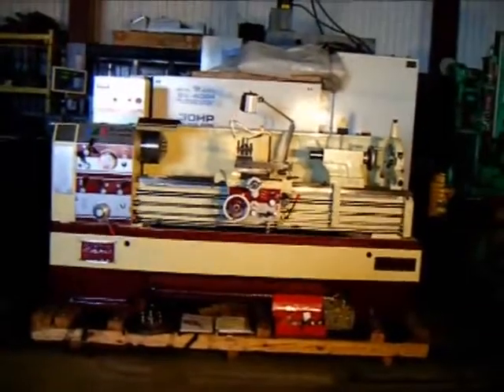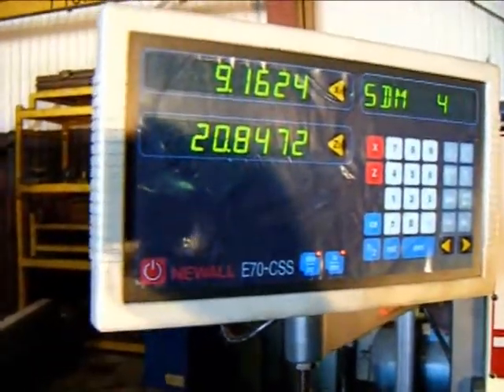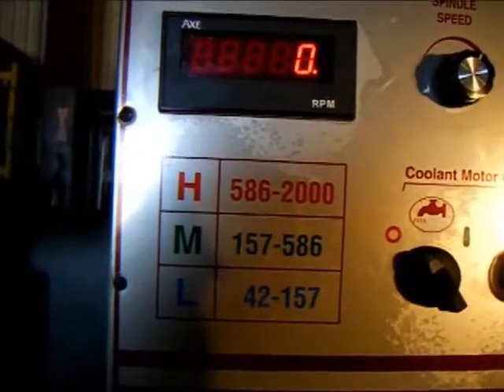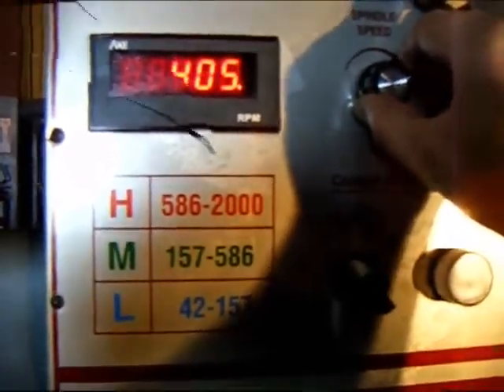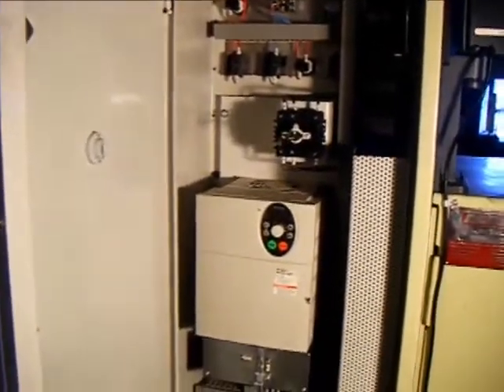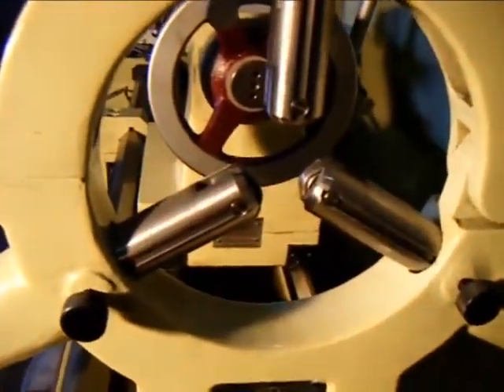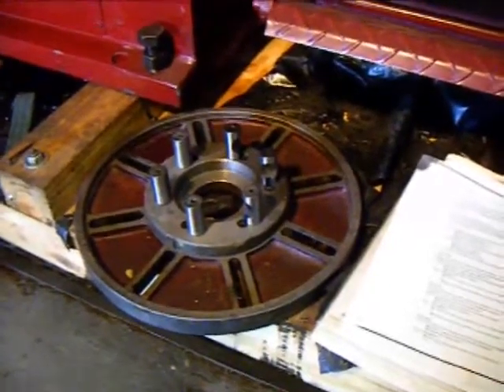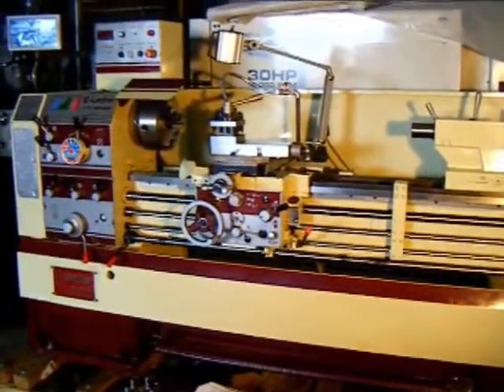17" X 60" ACER E-SERIES GEARED HEAD ENGINE LATHE, Got Machinery, T R Wigglesworth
(NEW) 17" SERIES ACER "E-LATHE", AVAILABLE IN 40", 60" and 80" CENTER DISTANCES Our stock number: 9540

E-LATHE FEATURES:

* INFINITE RPM (42-2,000 RPM) - 3 GEARED RANGES

* 10 HP "TOSHIBA" VECTOR-TYPE AC FREQUENCY DRIVE
* D1-6 CAMLOCK WITH 2 1/4" SPINDLE BORE
* ACCEPTS 1-PHASE OR 3-PHASE 220V POWER SUPPLY
* HARDENED AND GROUND MEEHANITE CASTING BEDWAY
* HARDENED AND GROUND GEARS AND SPINDLE
* AUTOMATIC LONGITUDINAL MULTIPLE FEED STOP

SPECIFICATIONS:

GENERAL CAPACITY:
SWING OVER BED. 17"
SWING OVER GAP (GAP TYPE ONLY). 26"
SWING OVER CROSS SLIDE. 9 5/8"
DISTANCE BETWEEN CENTERS. 40"/60"/80"
MAIN SPINDLE:
SPINDLE NOSE. D1-6
SPINDLE BORE DIAMETER. 2 1/4"
TYPE OF SPINDLE NOSE. MT #6
TAPER OF CENTER. MT #4
SPINDLE SPEEDS (INFINITE). 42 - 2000 RPM
CARRIAGE:
CROSS SLIDE TRAVEL. 8 5/8"
COMPOUND REST TRAVEL. 7"
MAX. SIZE CUTTING TOOL. 1" X 1"
TAILSTOCK:
SPINDLE DIAMTER. 2 1/4"
SPINDLE TRAVEL. 6"
BED:
BED LENGTH. 73"/93"/113"
BED WIDTH. 12"
WIDTH OF GAP. 8 3/4"
THREADING & FEEDING:
SYSTEM. INCH
METRIC PITCH THREADS (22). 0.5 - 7 MM/PITCH
INCH PITCH THREADS (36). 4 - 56 TPI
MODULE PITCH THREADS (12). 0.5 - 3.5 MP
DIAMETRAL PITCH THREADS (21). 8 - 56 DP
RANGE OF LONGITUDINAL FEEDS. 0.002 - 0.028 IPR
RANGE OF CROSS FEEDS. 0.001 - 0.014 IPR
POWER:

DIMENSIONS:
FLOOR SPACE. 85"/105"/124" X 40"
NET WEIGHT. 3500/3950/4400 LBS
GROSS WEIGHT. 3750/4260/4750 LBS
PACKING DIMENSIONS:
1740G. 88" X 41" X 67"
1760G. 107" X 41" X 67"
1780G. 131" X 41" X 67"

STANDARD ACCESSORIES:

10" D1-6 THREE JAW CHUCK BUILT-IN COOLANT SYSTEM
4-WAY TOOL POST FULL LENGTH SPLASH GUARD
STEADY REST (0.6-7") 14" FACE PLATE
HALOGEN WORK LIGHT TOOLBOX WITH TOOLS
CHUCK GUARD W/ EMERGENCY STOP 9"3-JAW & 12" 4-JAW ADAPTER PLATES

CONSTANT SURFACE SPEED NEWAL PACKAGE INCLUDES:

E-LATHE "17" SERIES LATHE W/STANDARD ACCESSORIES
"NEWALL" E70 2-AXIS DIGITAL READOUT (D.R.O)
C.S.S. (CONSTANT SURFACE SPEED) & PRE-INSTALLATION AT ACER WAREHOUSE

OPTIONAL ACCESSORIES:

8" 3-JAW CHUCK (D1-6)
10" 4-JAW INDEPENDENT CHUCK (D1-6)
12" 4-JAW INDEPENDENT CHUCK (D1-6)
FOLLOW REST (0.78" - 4.3")
12" DRIVE PLATE
"ALORIS" TOOL POST & 4 HOLDERS (#3 - BS)
"ALORIS" TOOL POST & 6 HOLDERS (#3 - CXA)
"DORIAN" QUICK CHANGE TOOL POST & 4 HOLDERS
(SD35CXA-TS)
MICROMETER STOP / FOUR POSITION CARRIAGE STOP
4-WAY TOOL POST
5C COLLECT CLOSER (LEVER-TYPE)
5C COLLECT SET (1/16" TO 1 1/16" X 16TH; 17 PC/SET)
INSTALLATION FEE FOR COLLECT CLOSER
TAPER TURNING ATTACHMENT (INSTALL FEE ADD $250.00)
"SONY" 2-AXIS DRO (10" X 40"/60"/80")
"NEWALL" 2-AXIS DRO (10" X 40"/60"/80")
"NEWALL" CONSTANT SURFACE SPEED DRO
440/V (3 PHASE) INVERTER DRIVE UPGRADE

7100B Krick Road
Bedford, OH 44146